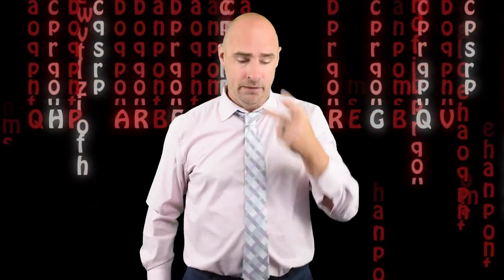Self-Management and the Controlling and Controlled Response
We talk about two types of responses with regard to self-management: the controlling response and the controlled one. Quickly.